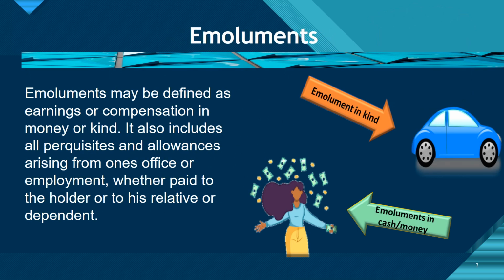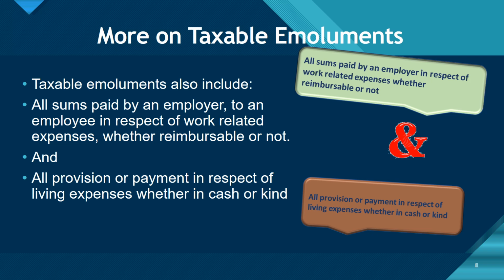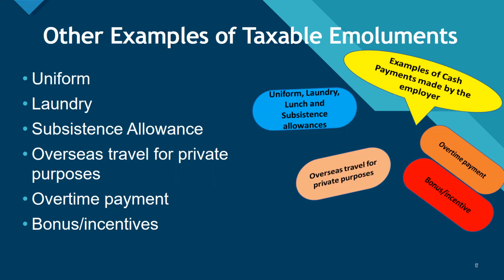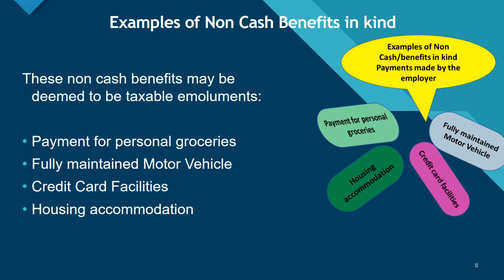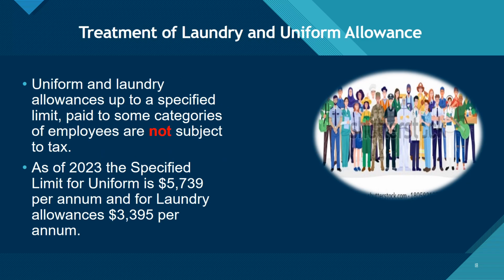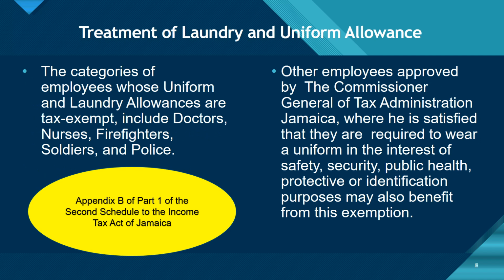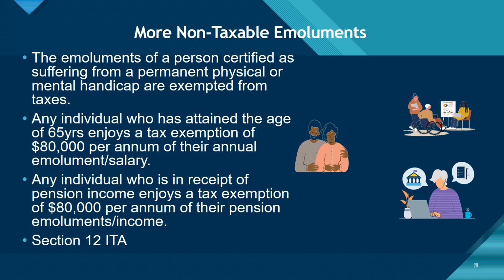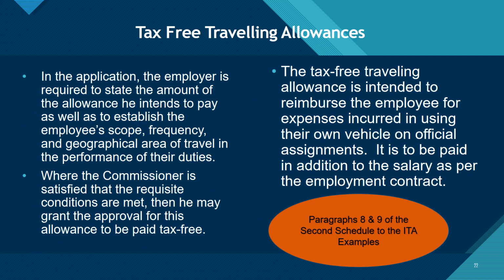Jamaican Payroll Taxes simplified.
This video will determine the main features which classify an income as an Emolument, which is the base on which payroll tax is calculated. It will also differentiate between Taxable  and non-taxable emoluments and provide examples of each.